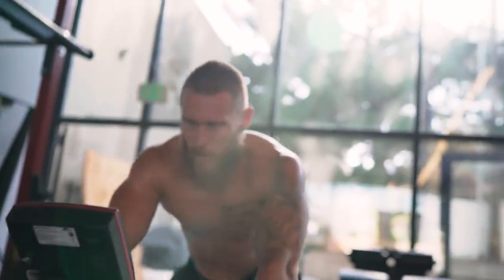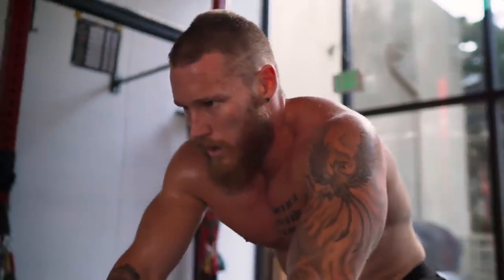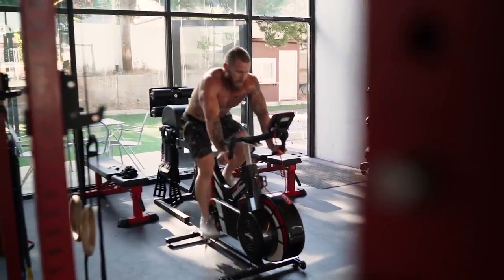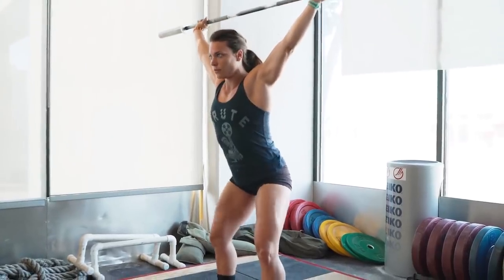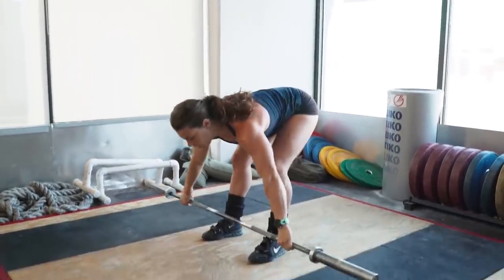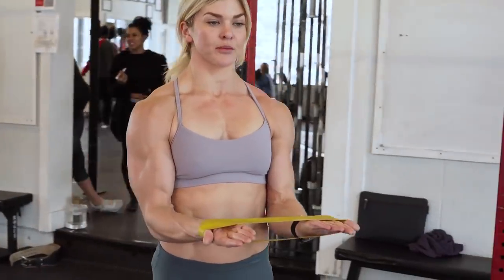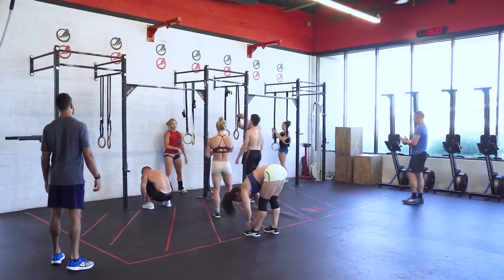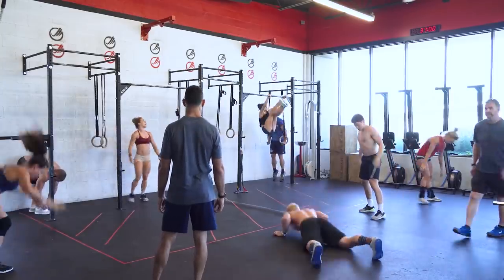Fix Your Warm Up | Brute Strength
What you do to warm up for your workouts has a direct influence on how your training session will go that day. Brute Coach Nick Fowler breaks down his go to method for better mobility.

We've all been there before, you tell your workout partners you'll be there at 9, you're running late, get there at 9:20 and you do a couple of quick toe touches and then you just hop into wherever your workout partners are.

Or, you're not feeling particularly motivated and instead of wasting all of the motivation you have on warming up---you do a couple things here and there and get right into your programming.

Developing these pre-workout habits is a sure way to get the most out of your training sessions and prime your body for competition.